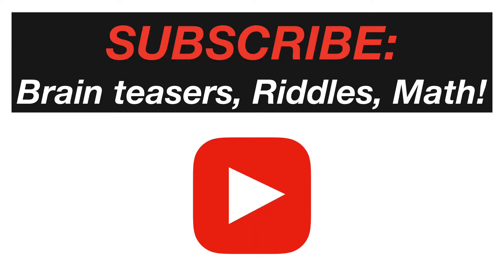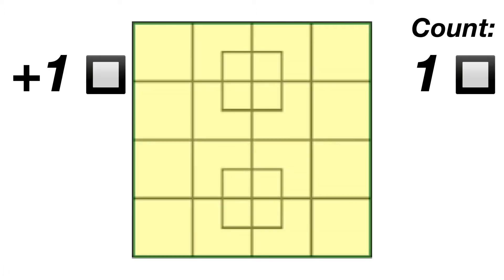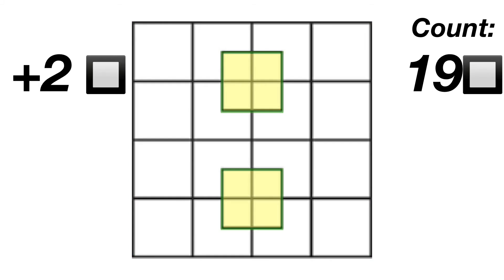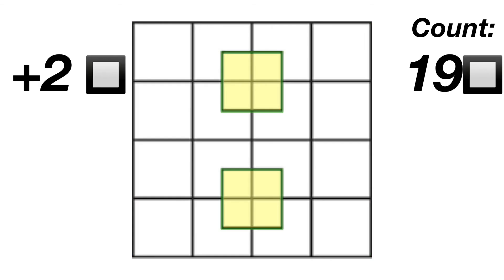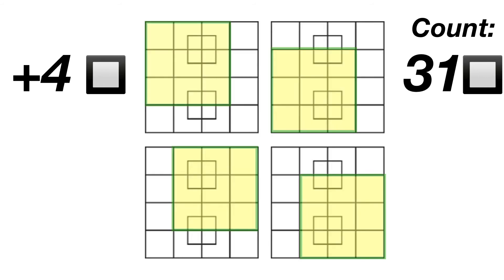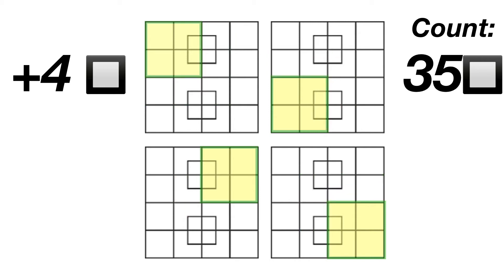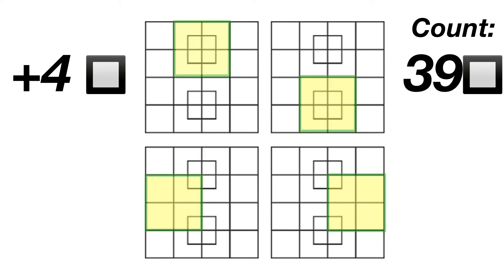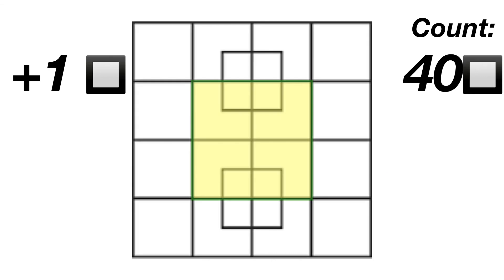How Many Squares Do You See? (99% Can't Do This)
How Many Squares Do You See? 99% have trouble with these types of counting puzzles. Are you part of the 1%?

You get a minute to try! Solution is provided at the end.

You can also check out the Triangles counting puzzle in the card above.

Answer:

Time's Up!

Let's break this down part by part.

The big square counts as 1
Then we have 16 smaller squares that make up the big square.
We add the 2 middle small squares, of which we see 8 even smaller squares.

There's the 4 3x3 squares
Finally let's find all the 2x2 squares.
There's 4 in the corners, 4 along the edges and 1 right in the middle.

Which brings the grand total to 40 squares!

Check out the other videos on the links on the screen.

 *** LINKS ***